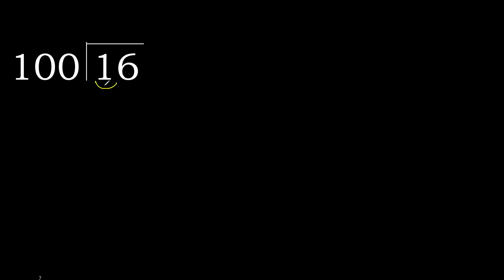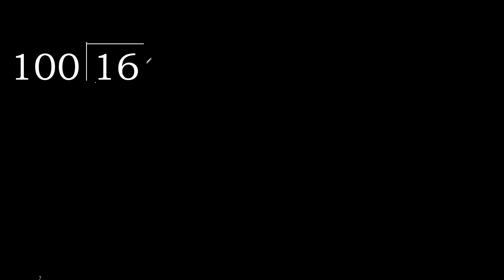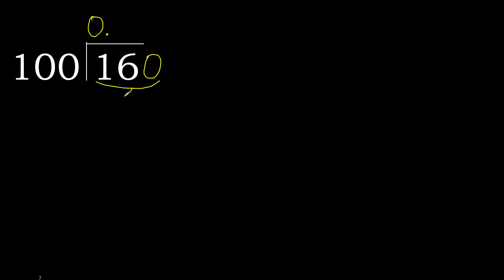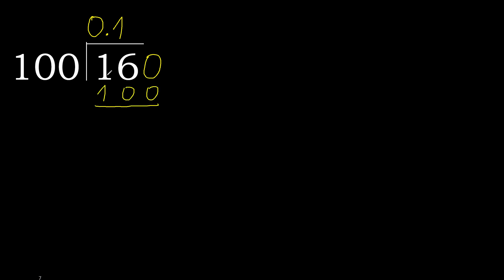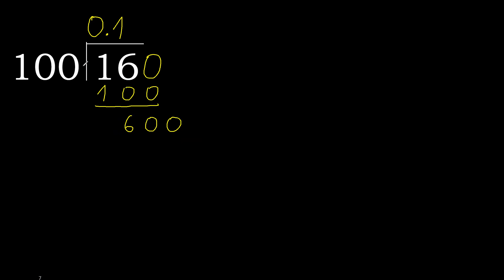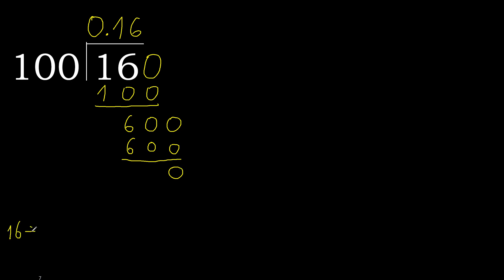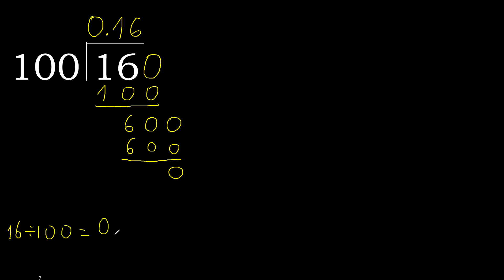Divide 16 by 100 , decimal result . Division with 3 Digit Divisors . How to do